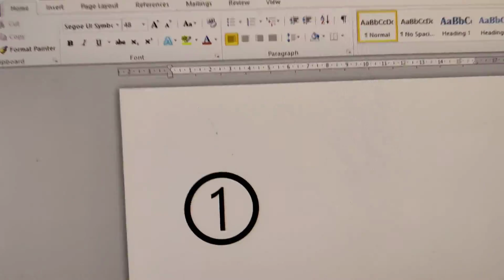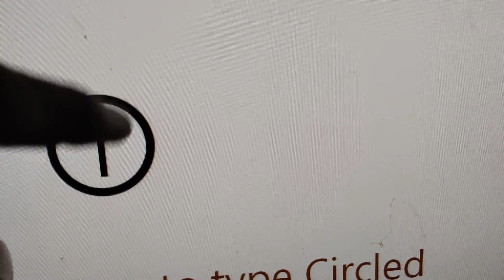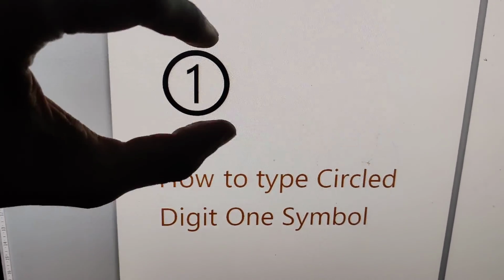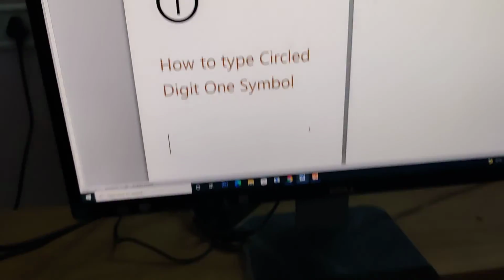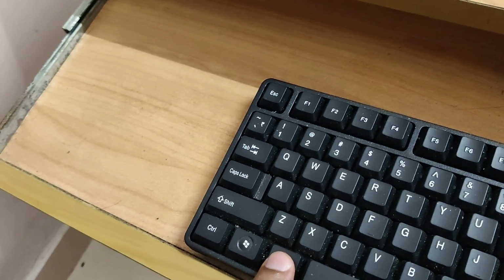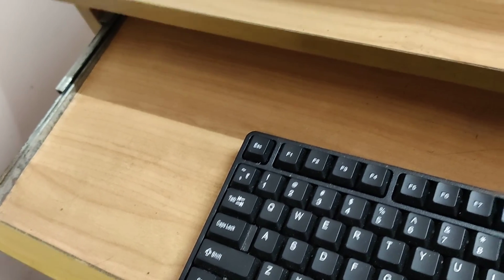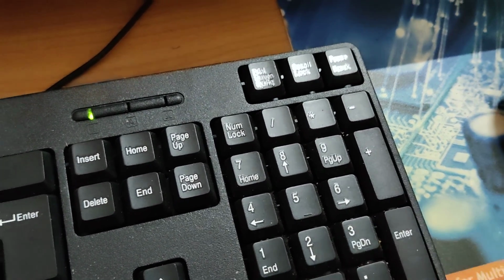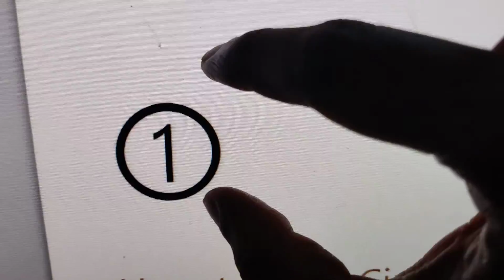How to type circled digit one symbol in computer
How to type circled digit one symbol in computer using Alt code shortcut in Word document